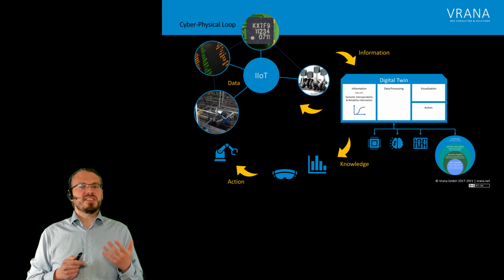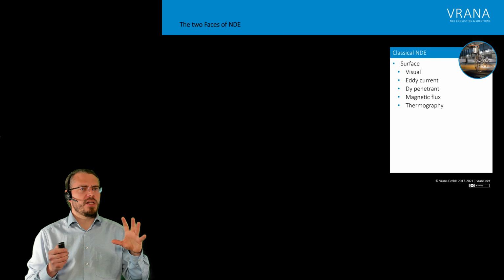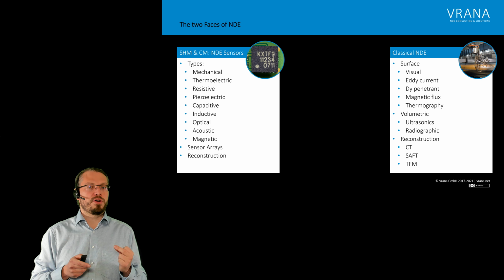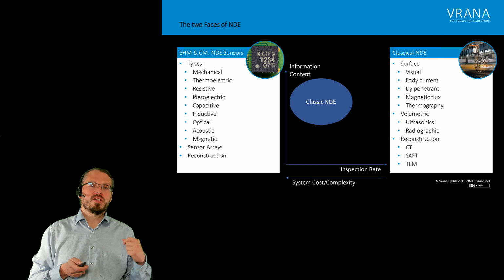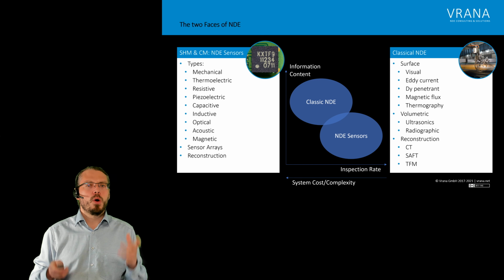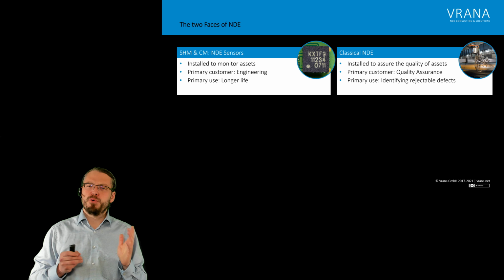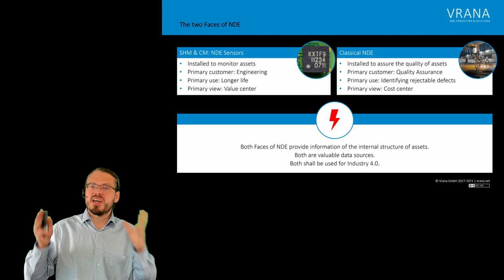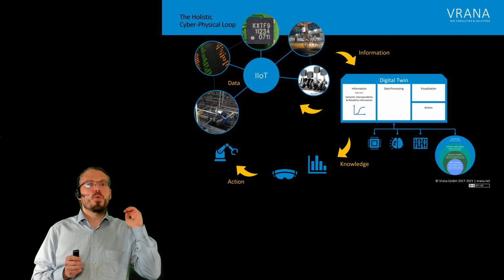We don‘t need NDT. A couple of sensors will do a better job!?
NDE has two faces: classic NDE/NDT and NDE sensors. To gain the best value both need to be used holistically in a cyber-physical loop. Unfortunately, the value appreciation for NDT has faded over the last decades leading to misleading statements (like the title of this video).

If you like my videos, the best way to support is to watch the videos all the way to the end, leave dozens of comments, give a thumbs up, and subscribe to the Channel. Or get in contact with me so that we can discuss your needs for training, consulting, and solutions.
Links to the individual sections of this video:
0:00 Welcome
0:42 Cyber-Physical Loop
1:59 The Two Faces of NDE
4:55 Differences Between the Two Faces of NDE
6:29 NDE 4.0: Value Center for Engineering
7:49 The Hollistic Cyber-Physical Loop
8:04 Final Thoughts
NDE 4.0 Videos:
UT Videos:
► Basics of the Ultrasonic Sound Field and why some of your training material might not be adequate
If you want to know more about NDE 4.0:
► J. Vrana & R. Singh: NDE 4.0 - A Design Thinking Perspective
► J. Vrana: The Core of the Fourth Revolutions: Industrial Internet of Things, Digital Twin, and Cyber-Physical Loops
► J. Vrana - NDE Perception And Emerging Reality: NDE 4.0 Value Extraction
If you want to reach me (Johannes Vrana) or my company (Vrana GmbH):